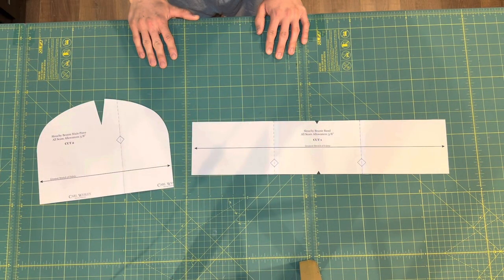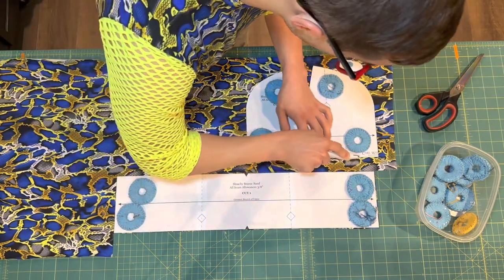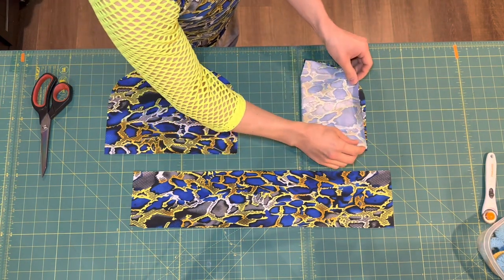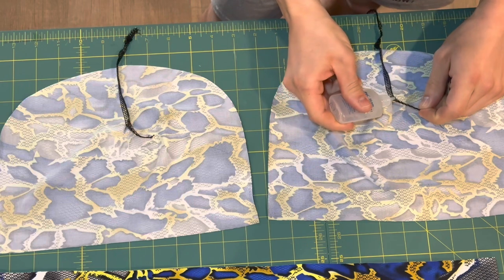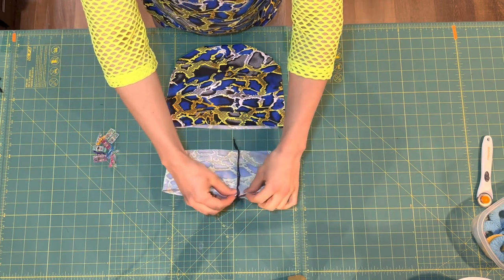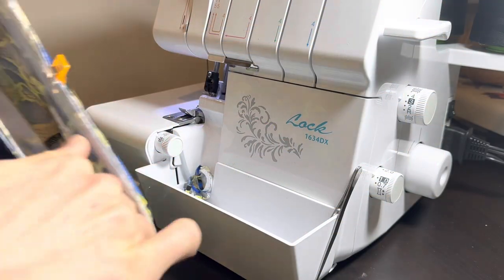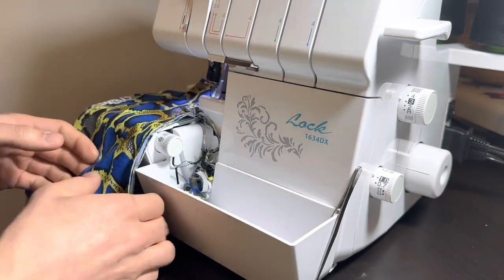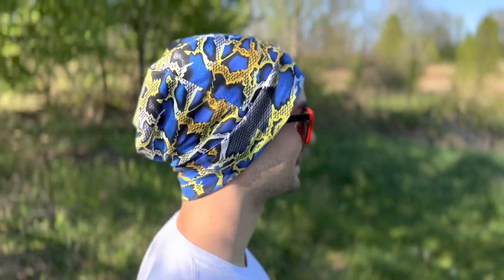How to Sew a Slouchy Oversize Beanie - Slouchy Beanie Sewing Tutorial - Beginner Serger Pattern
Learn to sew a slouchy oversize beanie using 4-way stretch knit fabric and a serger. This is a quick and easy pattern for beginners learning to sew stretch fabrics.

PDF Pattern

Chapters:
0:21 Pattern Notes
1:00 Cutting
3:17 Sewing Shaping Darts
5:10 Sewing Beanie Hat Pieces
5:35 Sewing and Attaching the Band